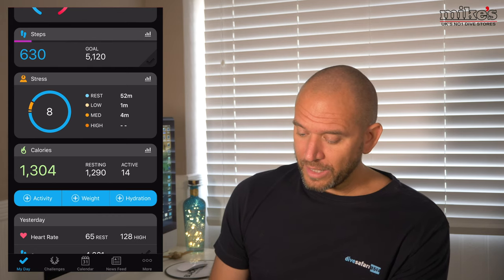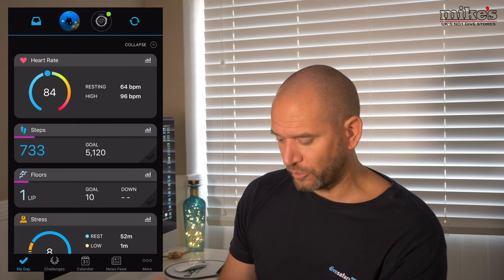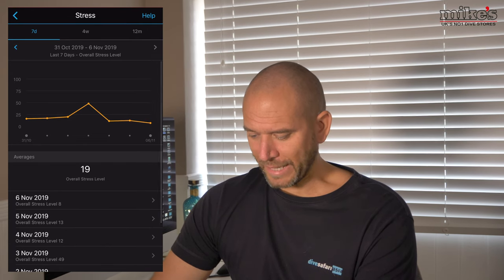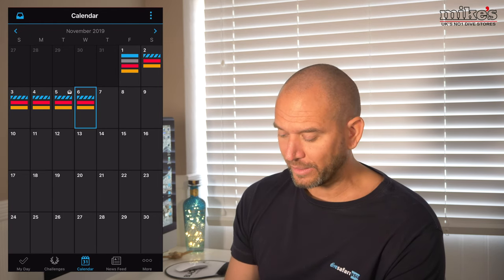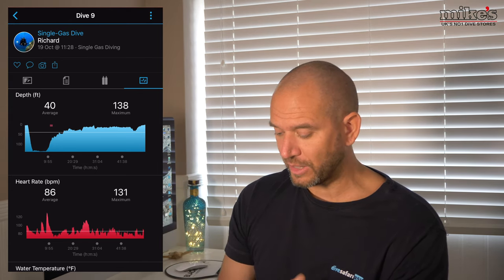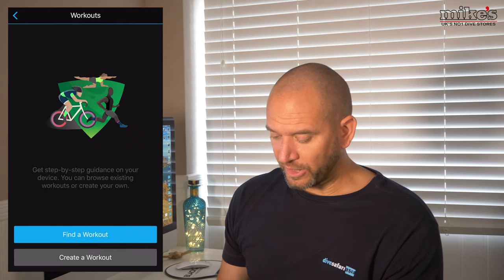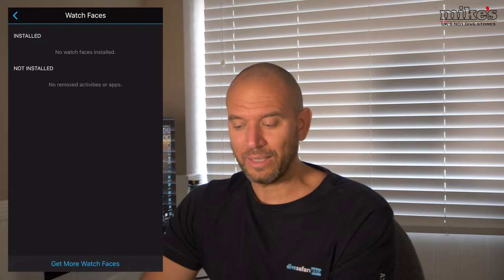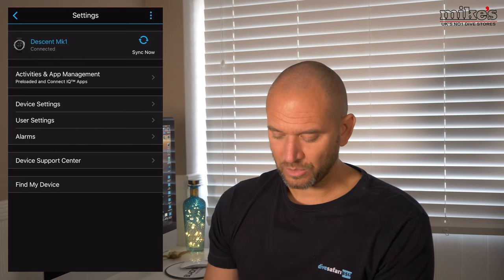IS THE GARMIN CONNECT APP FOR GARMIN DESCENT Mk1 ANY GOOD?? | FULL REVIEW & VLOG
The Garmin Descent Mk1 - one of the most popular and advanced dive computers on the market today, but how good is the Garmin Connect App that supports many of the Garmin watches in the range??

Well, in this video we attempt to walk you through the app to see what it has to deliver.

Check the following links for more information and sales on the range of Garmin Descent Mk1 products.

To watch the 'Biggest Ever Dive Computer Review' between the Garmin Descent, Suunto D5, Shearwater Teric, and Ratio iDive Colour Easy visit: